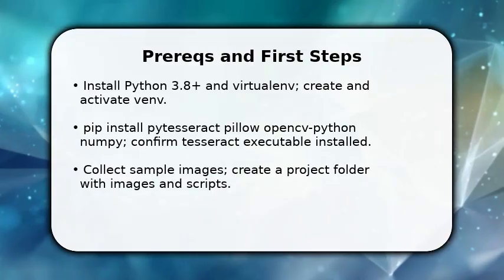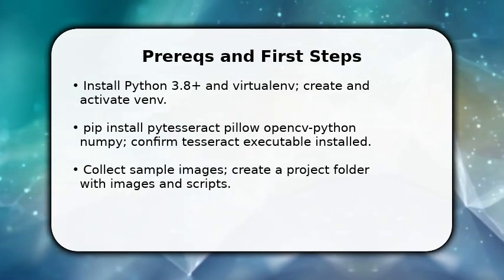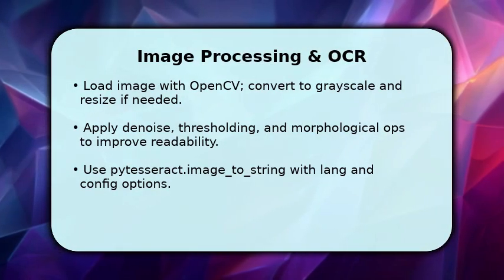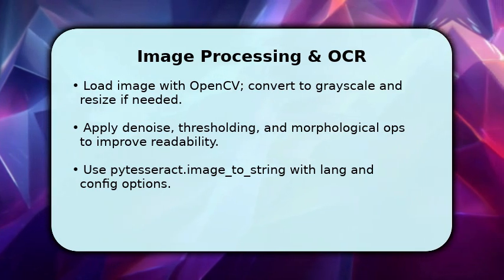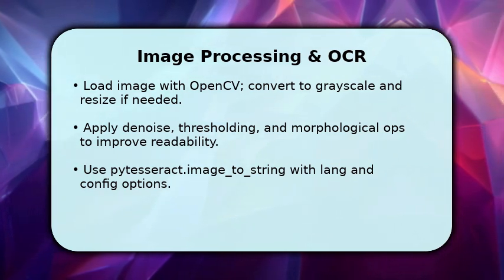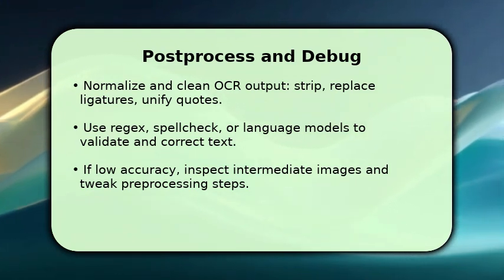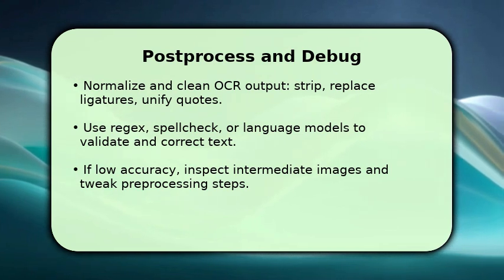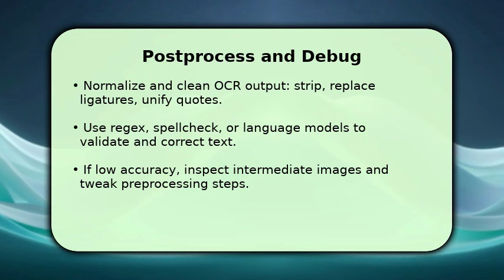How to Build an Ocr in Python - Easy Guide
Dive into the world of Optical Character Recognition (OCR) with our comprehensive Python guide. Learn step-bythy techniques to convert images and documents into editable text, perfect for data extraction projects or digitizing handwritten notes.